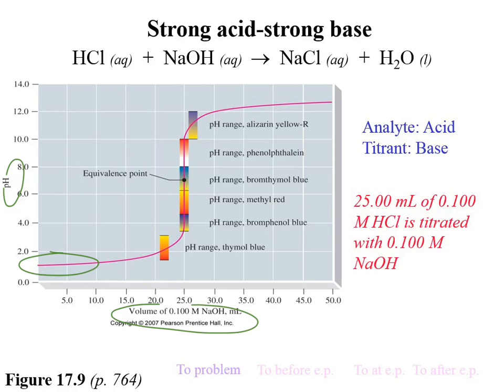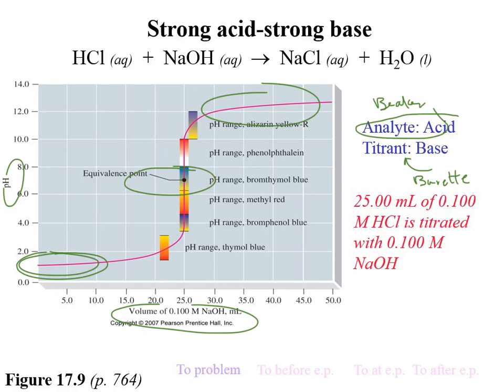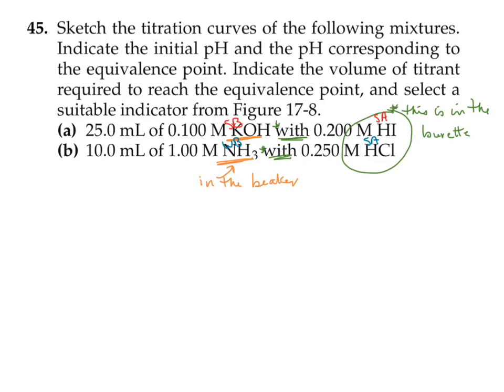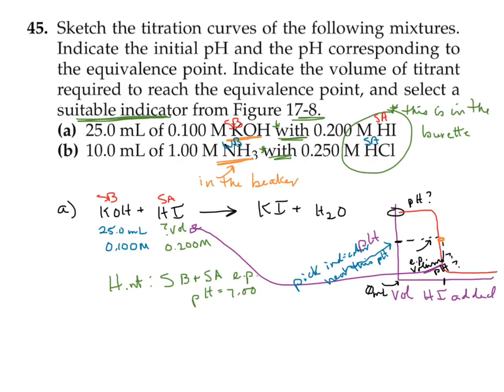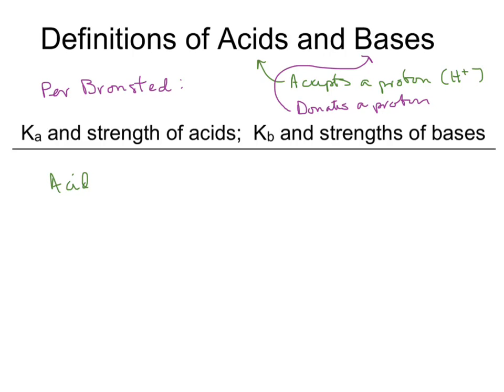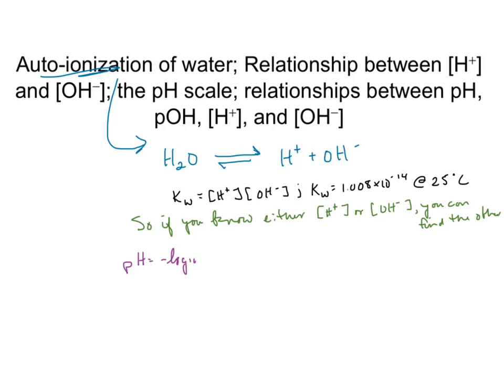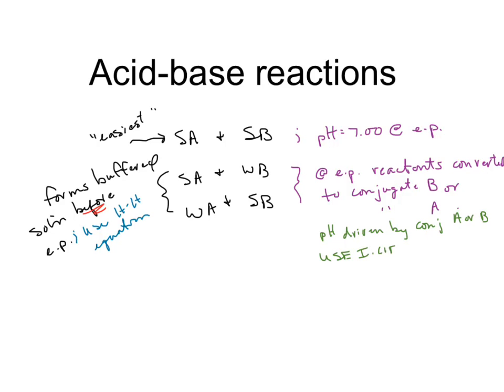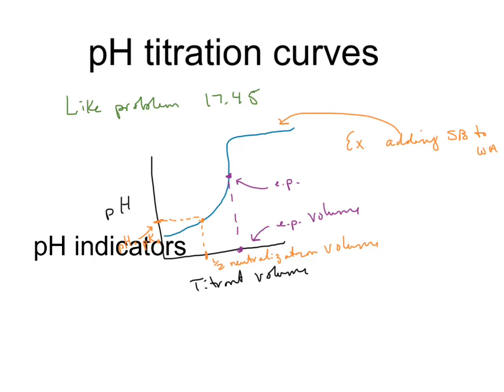CHM175 pHTitrations and Indicators